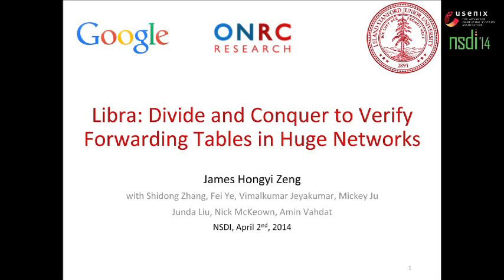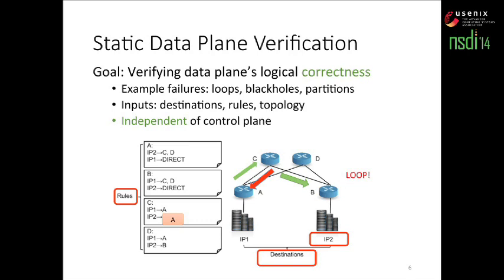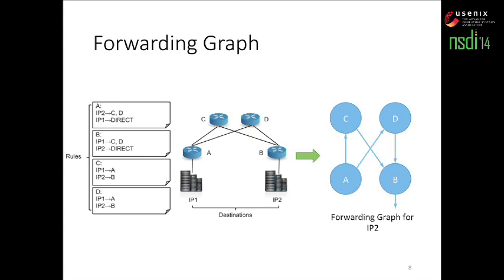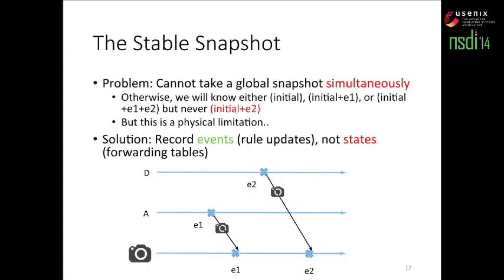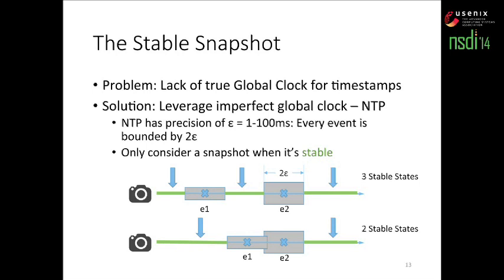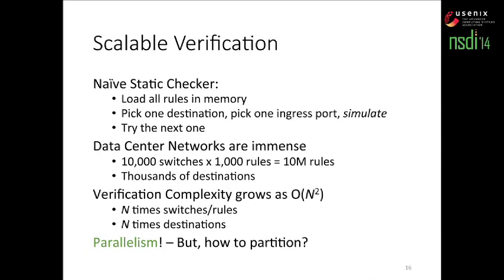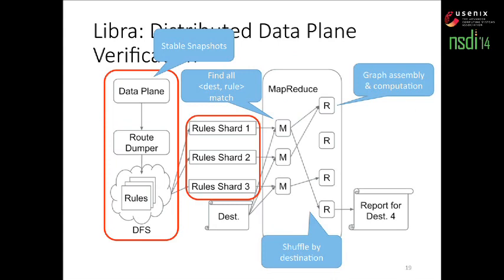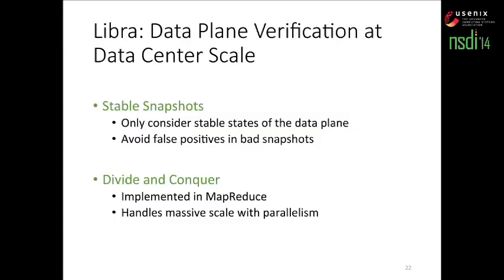NSDI '14 - Libra: Divide and Conquer to Verify Forwarding Tables in Huge Networks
Libra: Divide and Conquer to Verify Forwarding Tables in Huge Networks

Hongyi Zeng, Stanford University; Shidong Zhang and Fei Ye, Google; Vimalkumar Jeyakumar, Stanford University; Mickey Ju and Junda Liu, Google; Nick McKeown, Stanford University; Amin Vahdat, Google and University of California, San Diego

Data center networks often have errors in the forwarding tables, causing packets to loop indefinitely, fall into black-holes or simply get dropped before they reach the correct destination. Finding forwarding errors is possible using static analysis, but none of the existing tools scale to a large data center network with thousands of switches and millions of forwarding entries. Worse still, in a large data center network the forwarding state is constantly in flux, which makes it hard to take an accurate snapshot of the state for static analysis.

We solve these problems with Libra, a new tool for verifying forwarding tables in very large networks. Libra runs fast because it can exploit the scaling properties of MapReduce. We show how Libra can take an accurate snapshot of the forwarding state 99.9% of the time, and knows when the snapshot cannot be trusted. We show results for Libra analyzing a 10,000 switch.